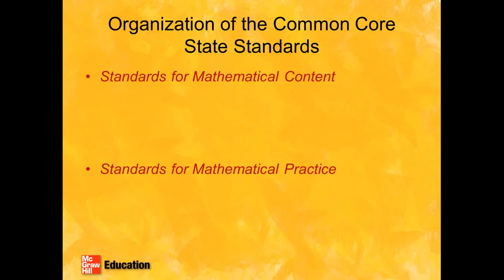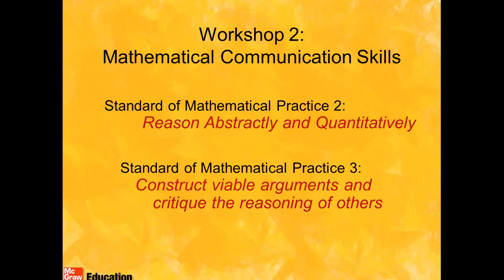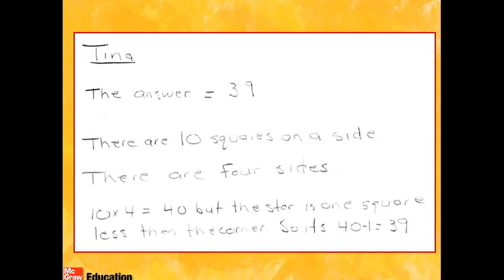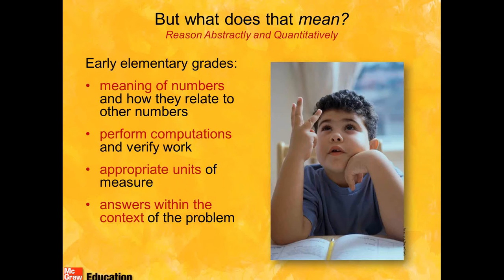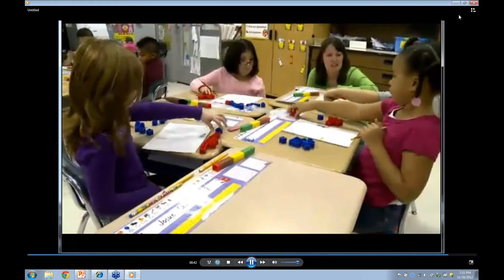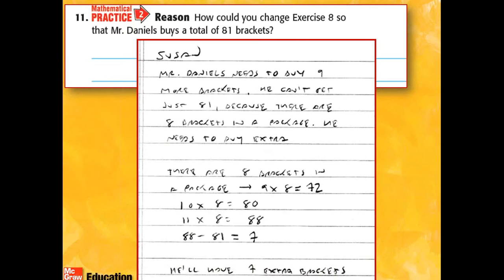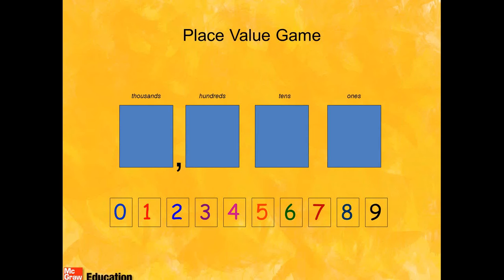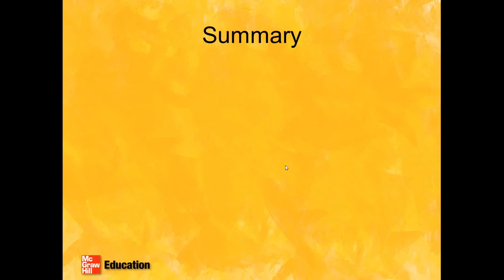Webinar Instructing How to Teach Mathematical Communication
This webinar introduces participants to the Standard for Mathematical Practice 2, to reason abstractly and quantitatively, and Standard for Mathematical Practice 3, to construct viable arguments and critique the reasoning of others. These practices support students in using reasoning and communication skills in solving mathematical problems. Practical suggestions for implementing these standards in the classroom and strategies for assessing students' progress in engaging with these standards are provided.